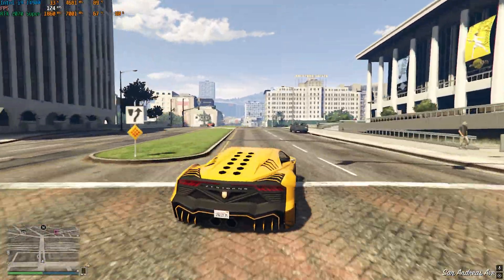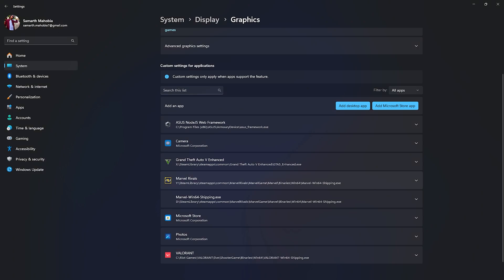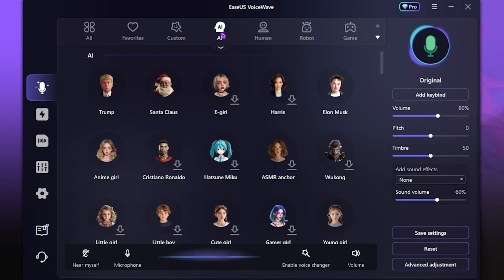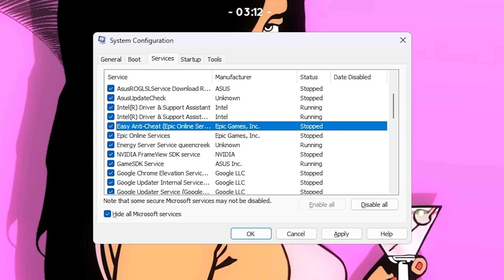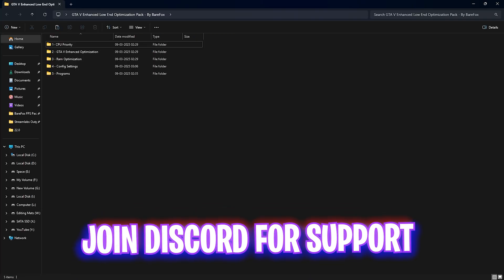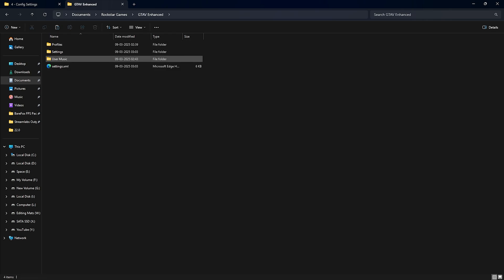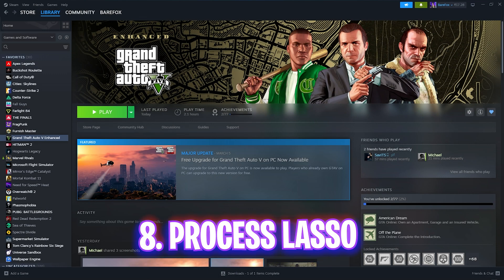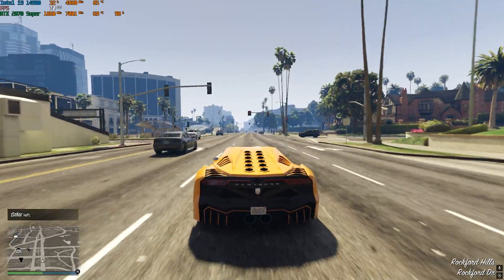GTA V Enhanced: Best Settings for Low-End Laptops for MAX FPS & Performance ✅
This guide will help you optimize your settings for MAX FPS, smooth gameplay, and better performance, even on older or budget laptops! 🚀 Whether you have Intel UHD, AMD Radeon, or NVIDIA GTX, these tweaks will make GTA V run faster and smoother without sacrificing too much visual quality.

🔽 Download Links 🔽

▬▬▬▬▬▬▬▬▬ஜ۩۞۩ஜ▬▬▬▬▬▬▬▬▬
▬▬▬▬▬▬▬▬▬ஜ۩۞۩ஜ▬▬▬▬▬▬▬▬▬

🔽 Timestamps 🔽
0:00 - Amazing Intro
0:26 - Best Windows Settings
0:54 - Graphics Settings
1:34 - De-Animate Windows
2:01 - Best AI Voice Changer for Gamers & Streamers
3:05 - MS Config
3:38 - Disable Background Apps
4:12 - Create a Restore Point
4:32 - GTA 5 Low End Optimization Pack
6:38 - Launch Option
6:59 - Process Lasso
7:45 - Amazing Outro

💢 Watch Other Useful Tutorials:

👉    • The BEST Windows PC OPTIMIZATION Guid...

👉    • How To Lower INPUT DELAY In All GAMES...

👉    • Best Ethernet Configuration Settings ...

👉    • DISABLE these SERVICES for BETTER GAM...

👉    • Unboxing my SILVER PLAY button | VLOG #1

👉    • Best NVIDIA Control Panel Settings fo...

 👉    • How to Make Windows Desktop Look Awes...